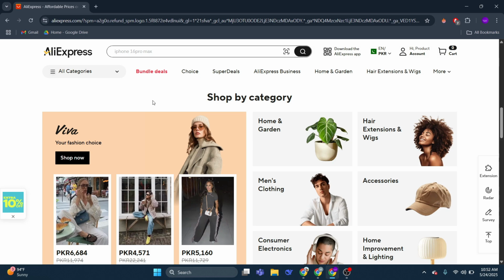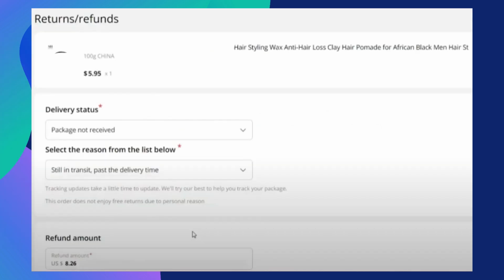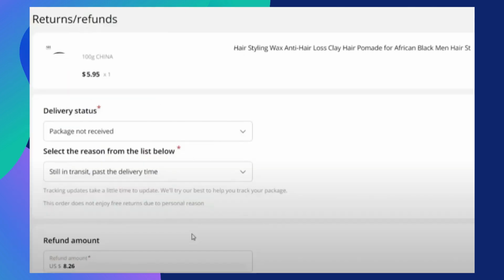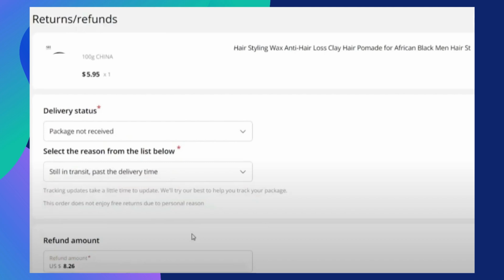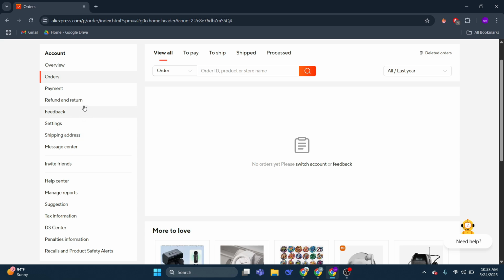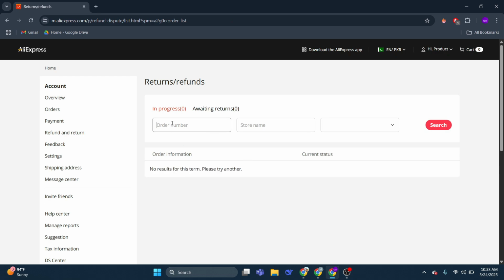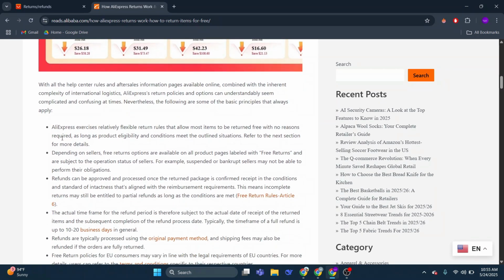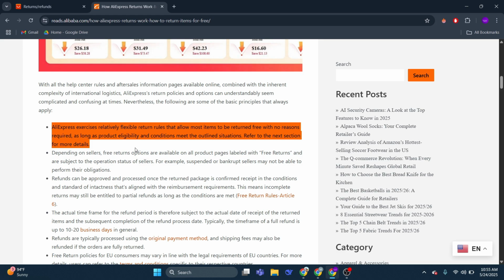How to Return a Package to Aliexpress